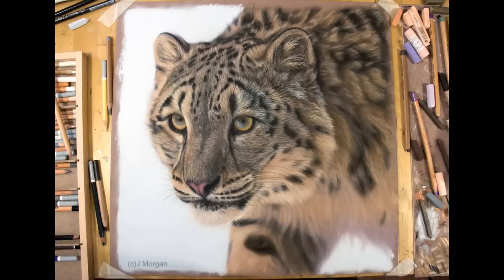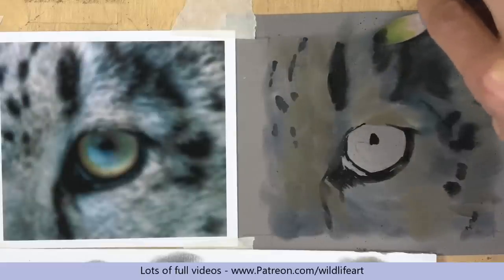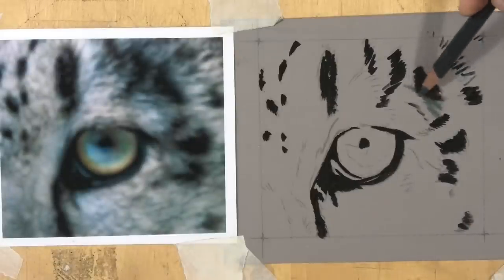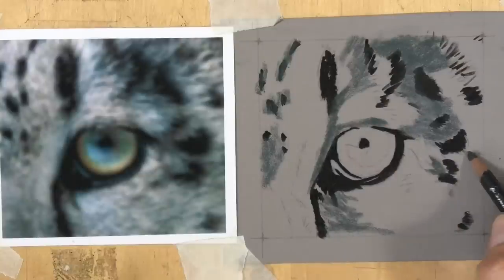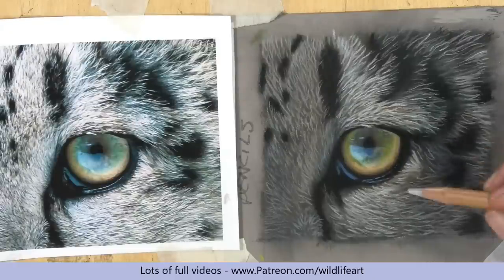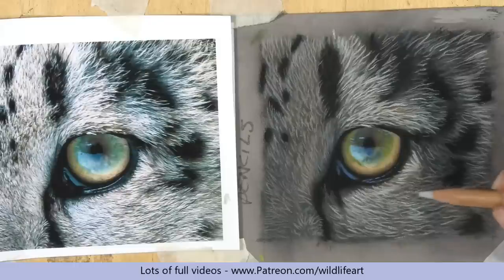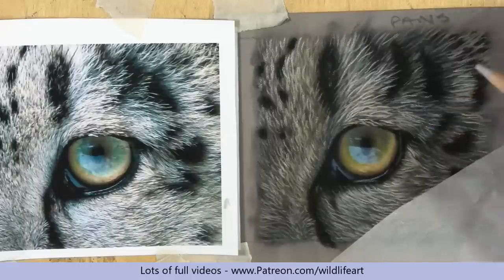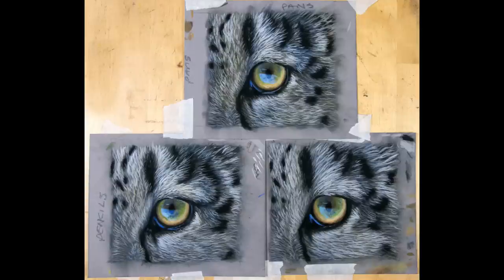Pastel Fur - Pastel Pencils, PanPastel, Soft Pastel, what do you need?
What do you need to draw fur with pastels. Pastel pencils, PanPastels or soft pastels? I show you exactly the supplies in this full length video - Jason Morgan wildlife artist.

20 set